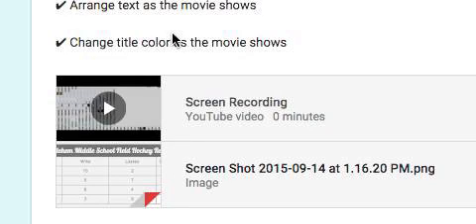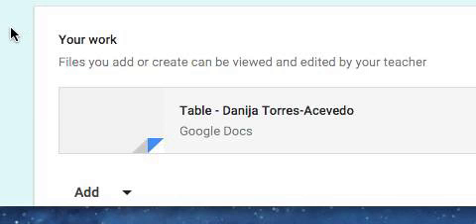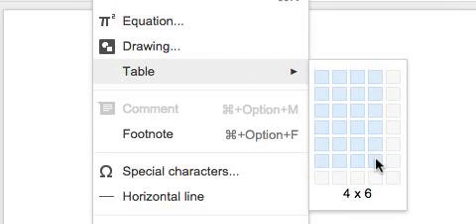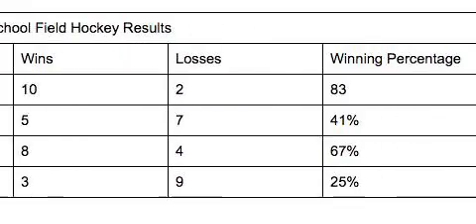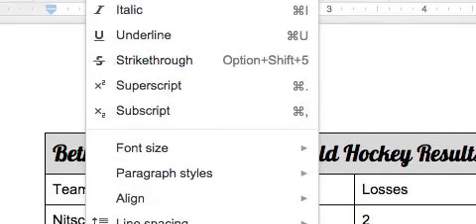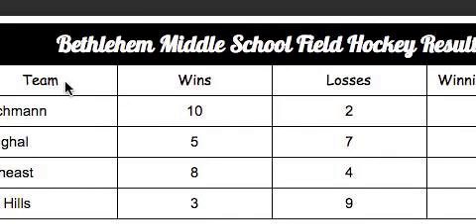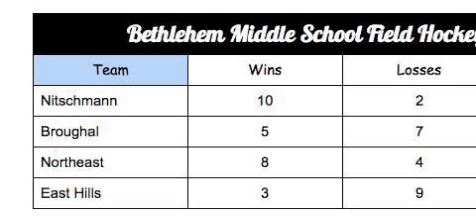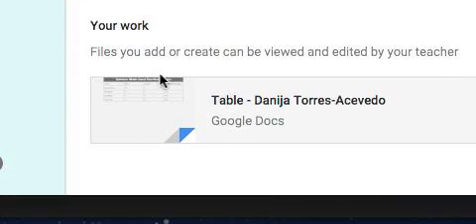Google Word Processor Table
Learn how to make a table in google docs